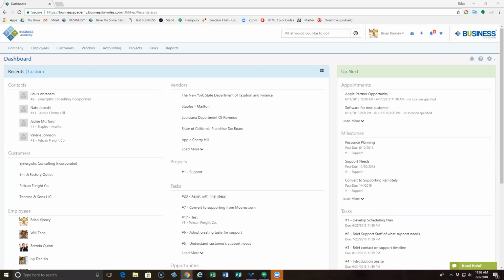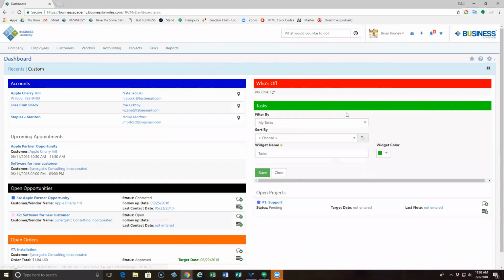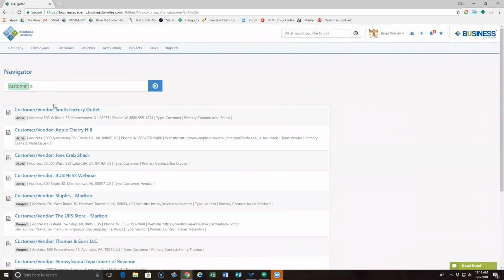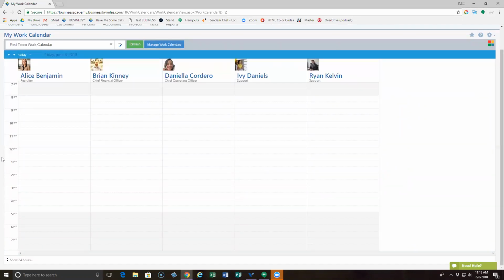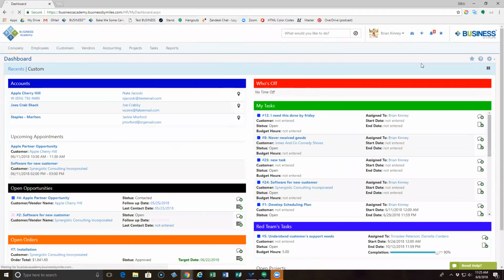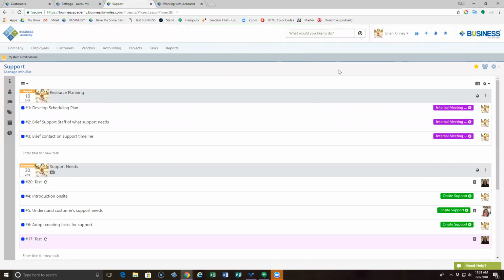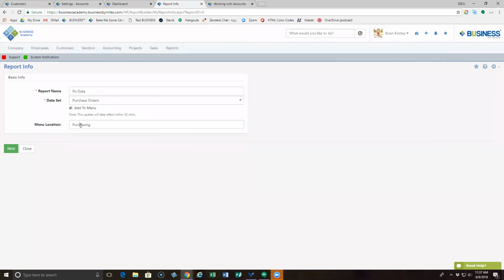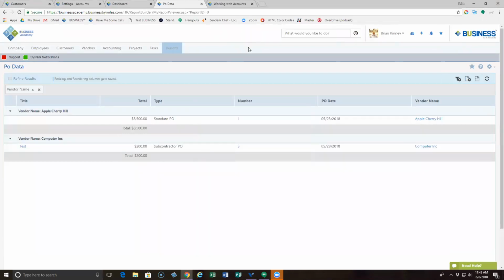BUSINESS Academy - Efficiency Tips